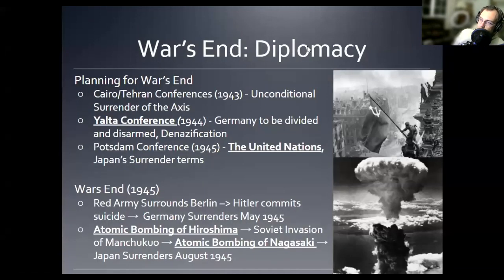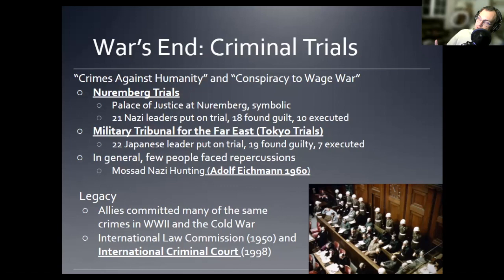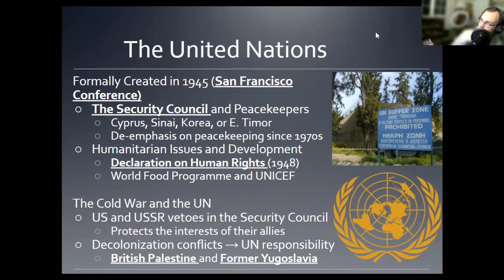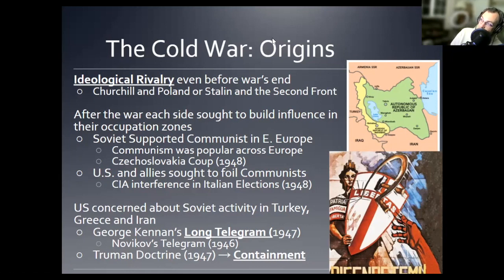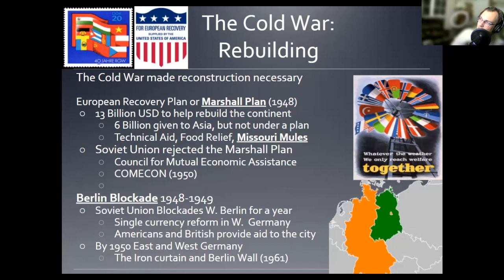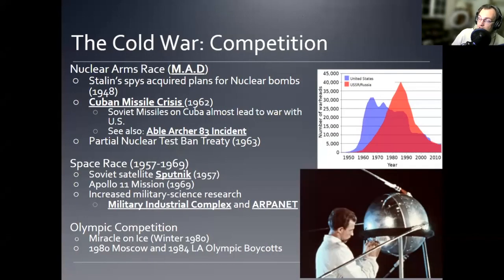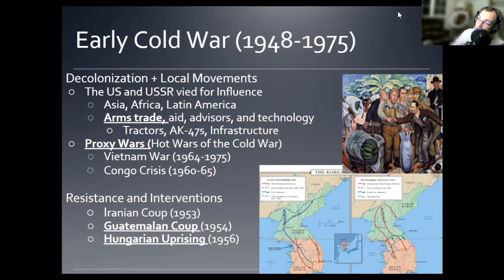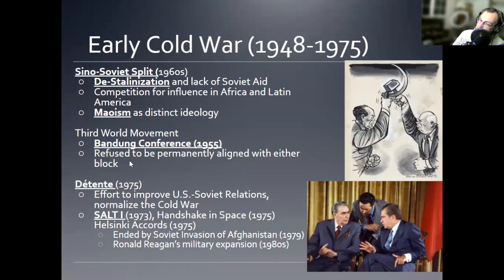The End of World War II and the Early Cold War (AP World Unit 7/8/9)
0:00 - Into
0:13 - Essential Questions
0:31 - War's End: Diplomacy (Yalta Conference, Potsdam Conference, Atomic Bomb)
3:02 - War's End: Territorial Change (Division of Germany, Division of Korea)
6:20 - War's End: War Trials (Nuremberg Trials, Tokyo Trials)
10:15 - The United Nations
14:15 - What is the Cold War?
18:36 - Origins of the Cold War (Containment, Long Telegram, Ideological Rivalry)
24:35 - Cold War Cartoon
25:00 - Cold War: Rebuilding Europe (Marshall Plan, COMECON, Berlin Wall, Berlin Airlift)
30:15 - Cold War: Alliances (NATO, Warsaw Pact)
32:35 - Cold War: Competitions (Nuclear Weapons, M.A.D., Cuban Missile Crisis, Space Race, Military Industrial Complex, Olympic Boycotts)
38:00 - The Early Cold War (Decolonization, Proxy War, Arms Trade)
42:17 - The Early Cold War (Sino-Soviet Split, Détente, De-Stalinization)